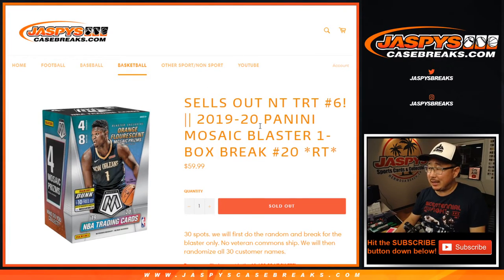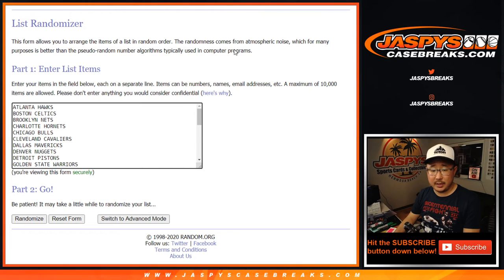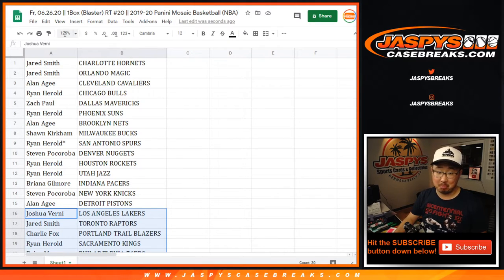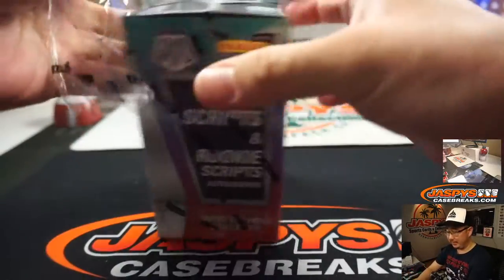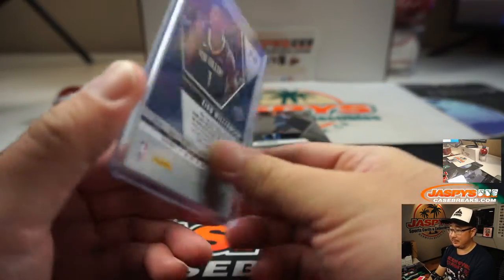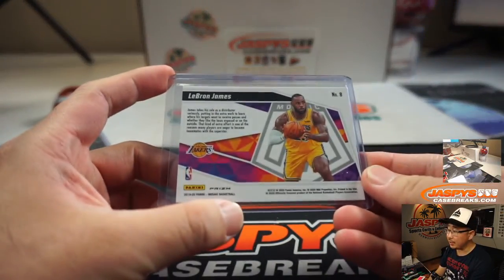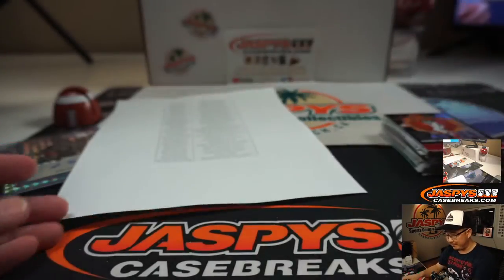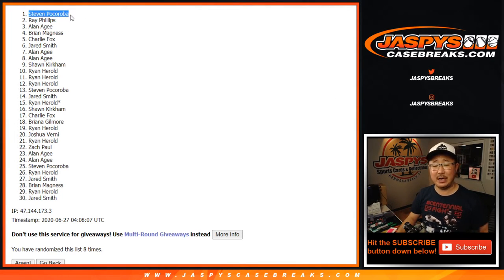Fr, 06.26.20 || 1Box (Blaster) RT #20 || 2019-20 Panini Mosaic Basketball (NBA)